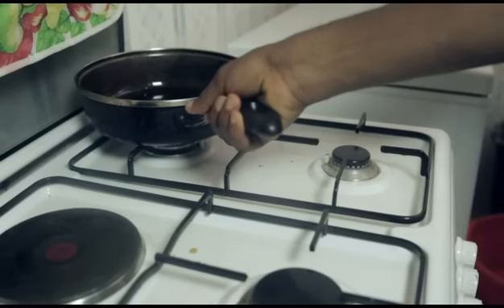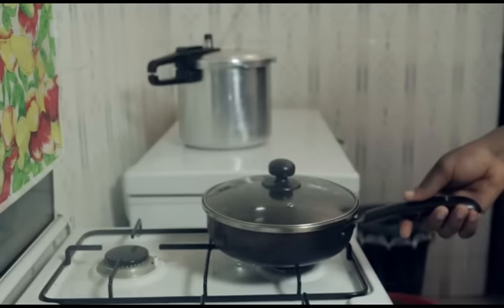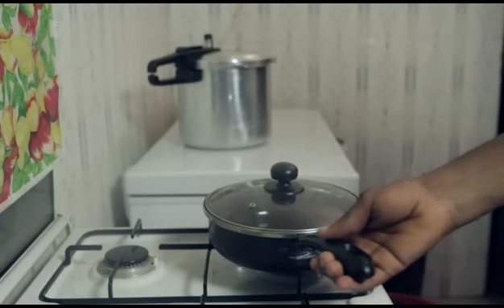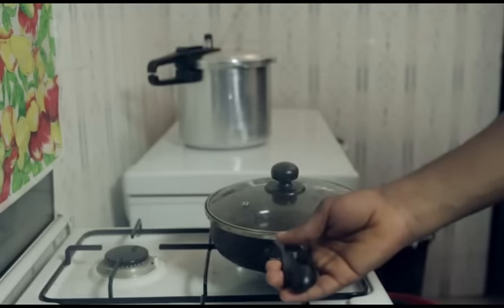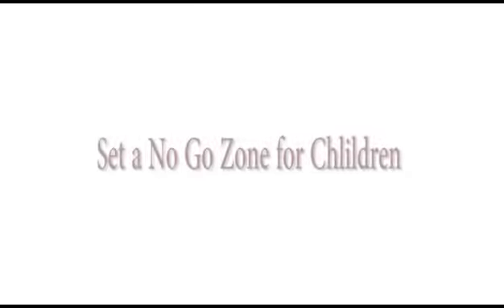CHILDREN FIRE SAFETY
Children are often unaware that a tiny flame can grow into a dangerous fire, younger children are most times victims of scalds and burns.